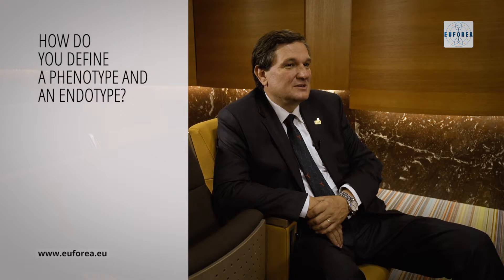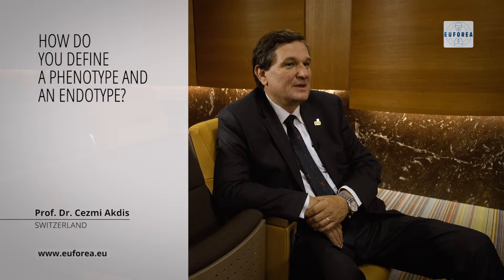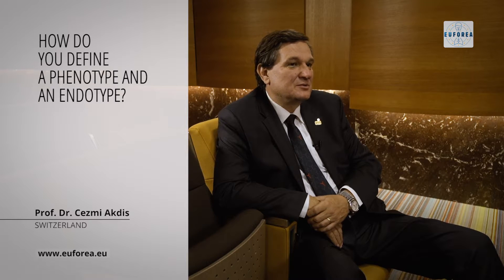Phenotypes and endotypes in airway diseases | Prof. Dr. Cezmi Akdis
How to define a phenotype and an endotype and which steps are required before endo-typing may be introduced in daily practice. Here's an interview with Prod. Dr Cezmi Akdis on how do phenotyping and endo-typing contribute to precision medicine.

0:00 How do you define a phenotype and an endotype?
0:53 Which steps are required before endotyping may be introduced in daily practice?
1:36 How does phenotyping and endotyping contribute to precision medicine?

📌 EUFOREA is an international non-profit organization forming an alliance of all stakeholders dedicated to reduce the prevalence and burden of allergies and airway diseases through the implementation of optimal patient care through education, research and advocacy.